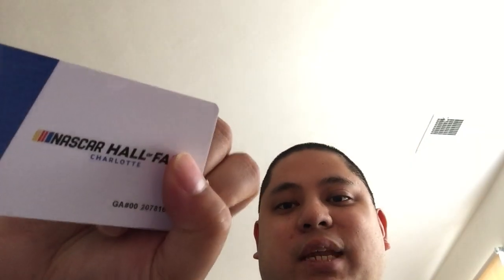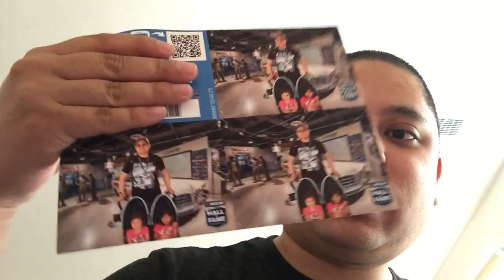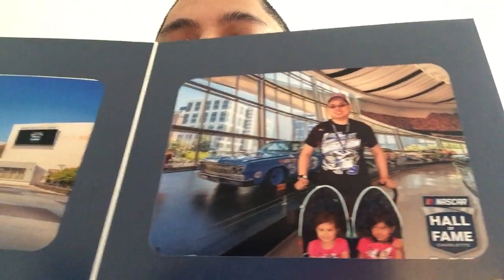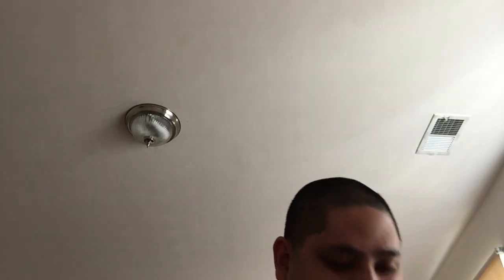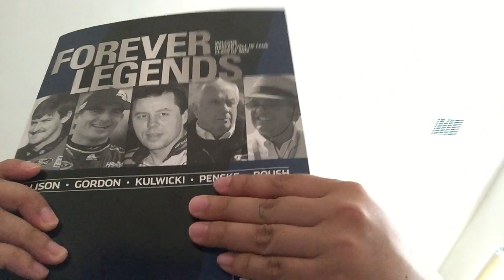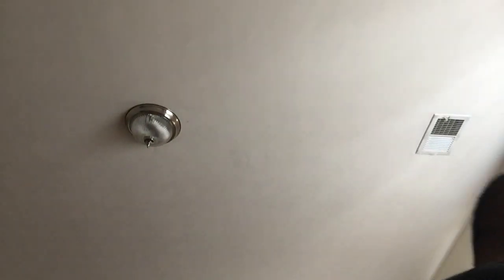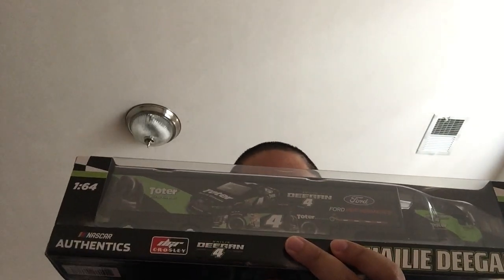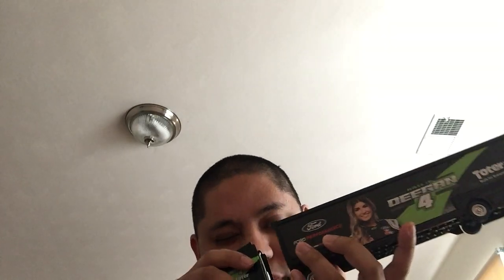My NASCAR Hall of Fame Adventure - Show and Tell My Gifts & Toys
After finally coming home Monday evening from San Diego, I finally got a chance to show you guys the gifts and toys that I got from the NASCAR Hall of Fame.  We, as a family, had a great time as we were able to explore the exhibits and bring home some memories as far as reading all the NASCAR facts is concerned.

I hope you all enjoyed looking at my "San Diego Roadtrip 2021" montage as it was quite a wacky ride with all the kids in the vehicle.

Ooops, and one more thing.  I also tried to get a big Richmond Raceway framed panoramic from the gear shop portion of the NASCAR Hall of Fame but it would be too heavy and not fit in our SUV.

If you want to view more 2021 NASCAR Cup Series playlist video content, click on this link here to view all my gameplay playlist

WhatiFRacing
RealRadman
WindVow8820

Video Credits (Race Footage):  Taken From a FaceBook Livestream by Jeff Hollan from Loyal Fans of Kyle Larson Group

Music Credits (YT Intro Song):  Dirt Track Thing By Kenny Montgomery (2015) (From:  BeatsByPhilipPodraza)